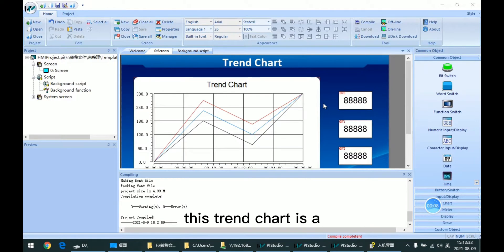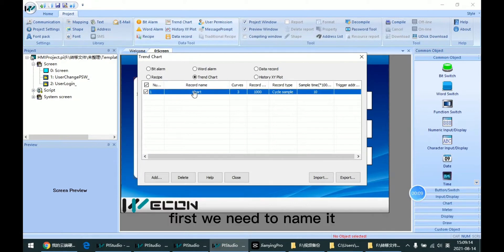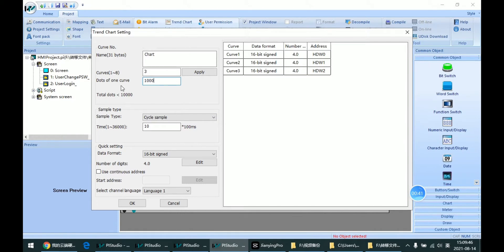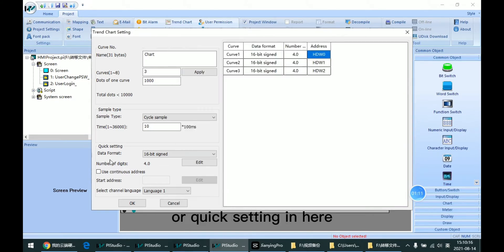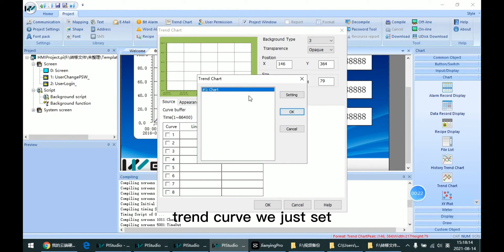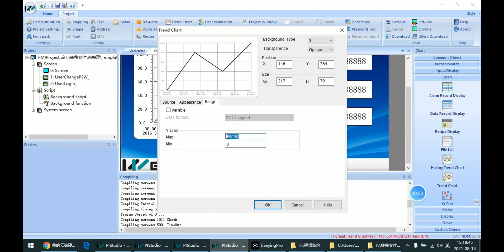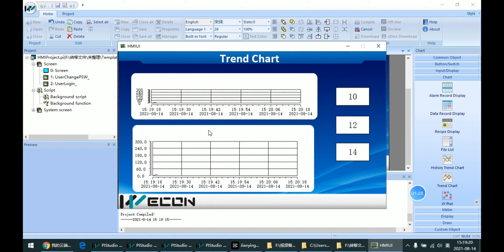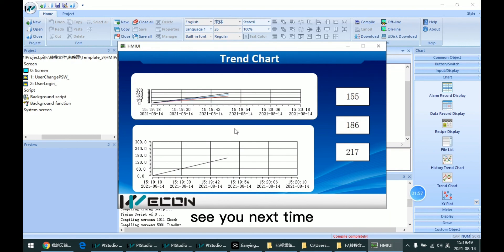Wecon HMI Basic Chart & Table: 5.Realtime Trend Chart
Realtime Trend Chart is used for drawing the curve of data also. But it unlike the History Trend, real time cannot save the data.